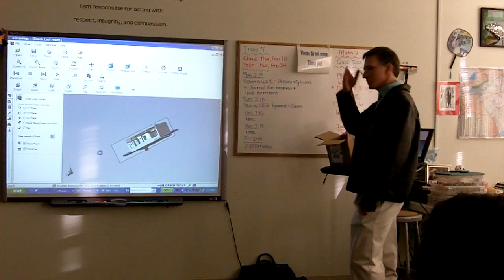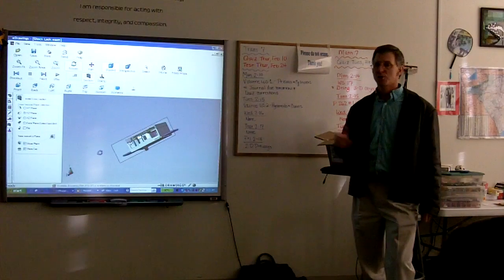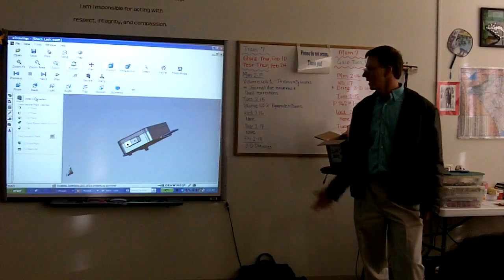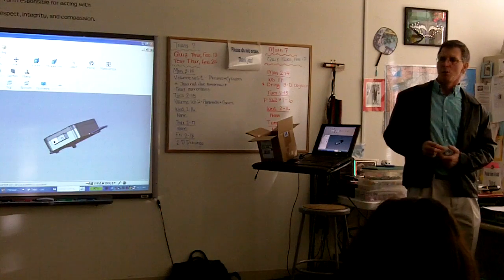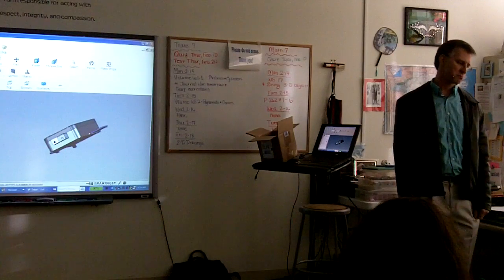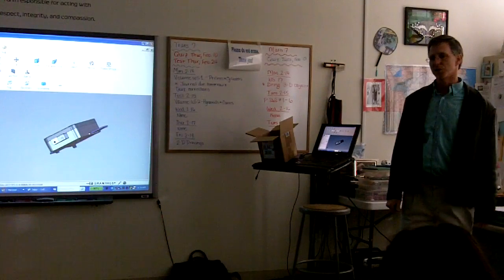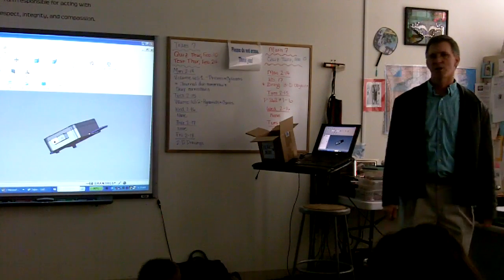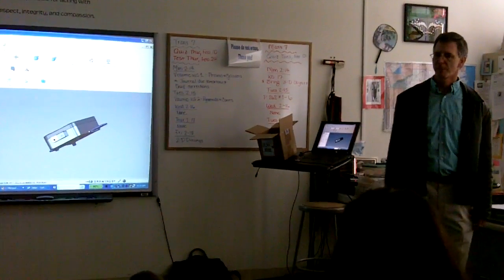Mr. worm 2